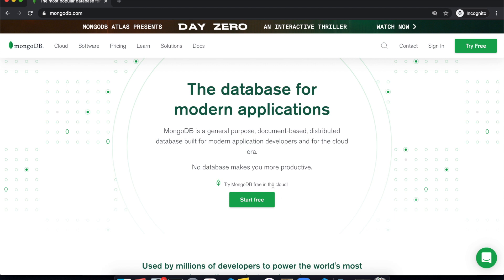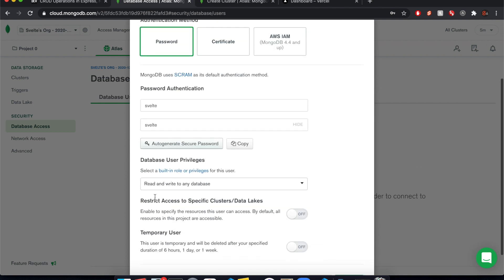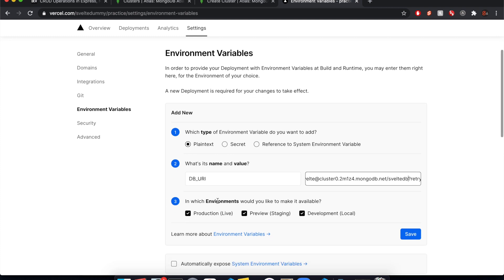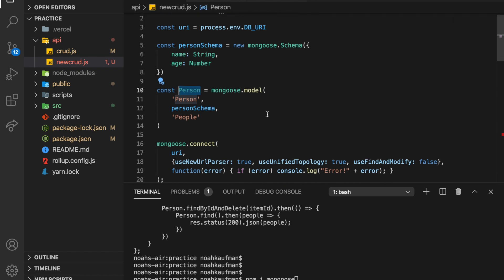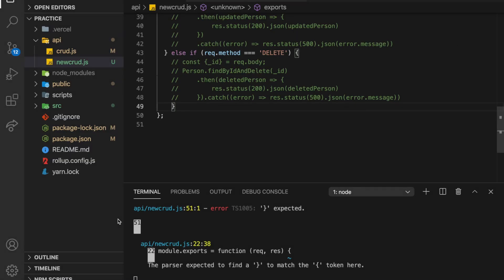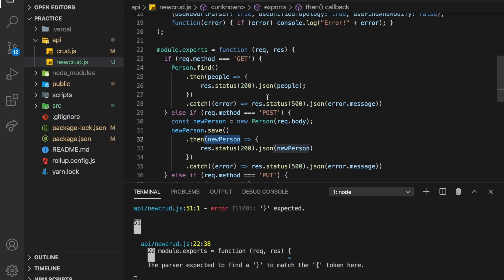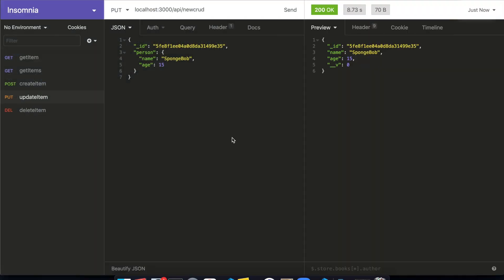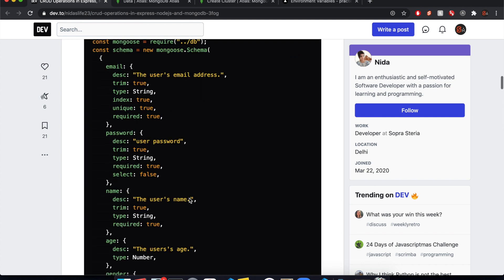Serverless App - MongoDB (Pt. 2)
Adding in MongoDB for our serverless CRUD App.
The second part of Serverless CRUD App with Vercel, MongoDB, Node.js and Svelte. ❤️